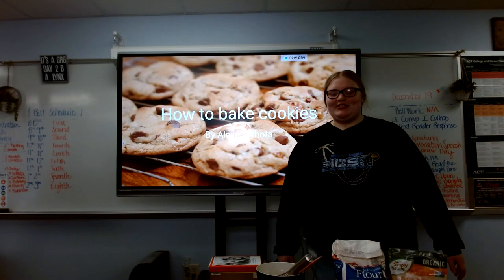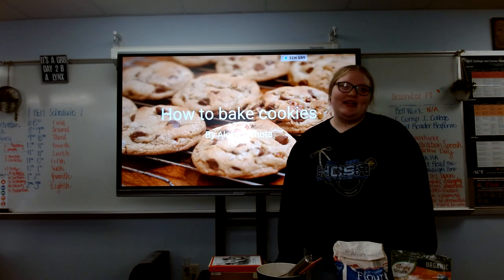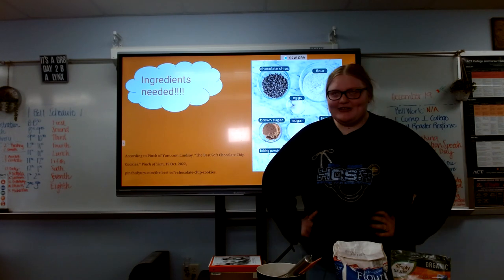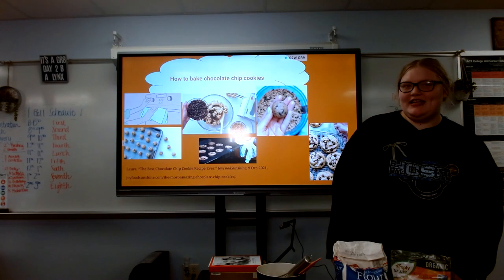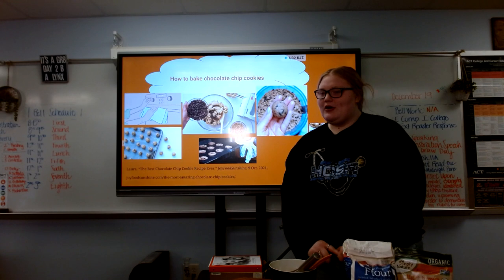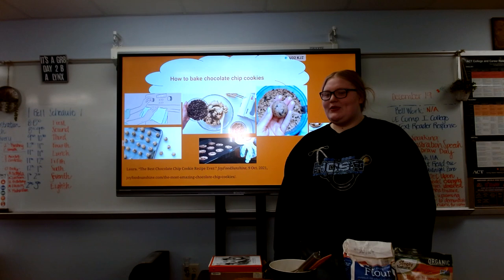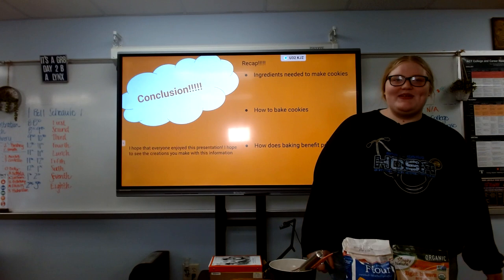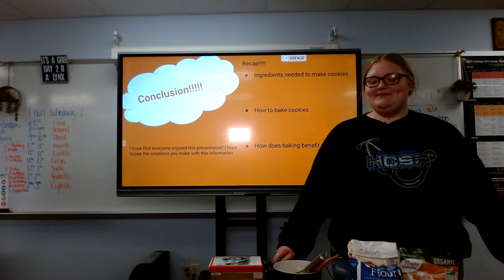Alexa Tichota Demonstrative How to bake cookies